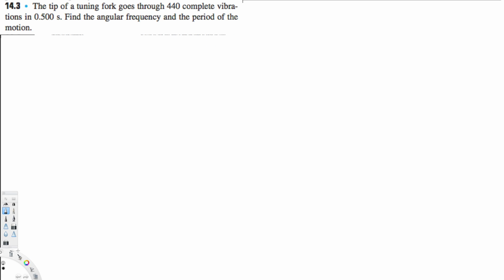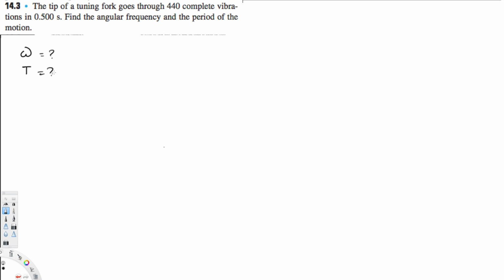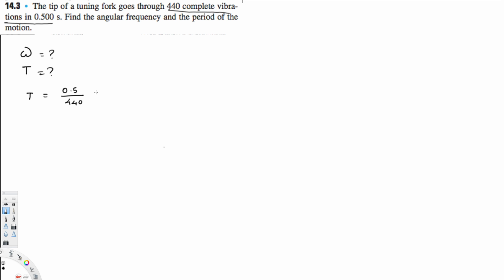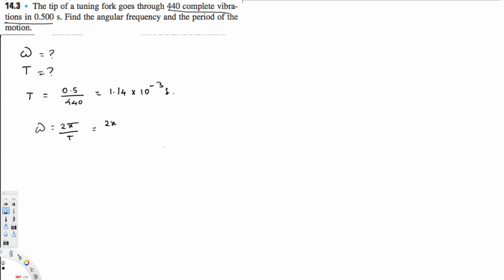Find the angular frequency and the period of the motion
The tip of a tuning fork goes through 440 complete vibra- tions in 0.500 s. Find the angular frequency and the period of the motion.